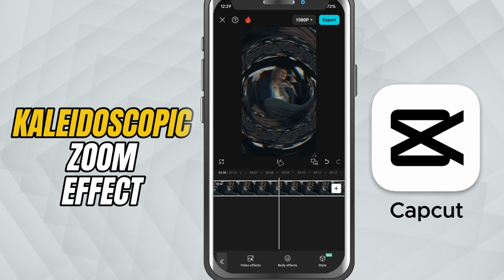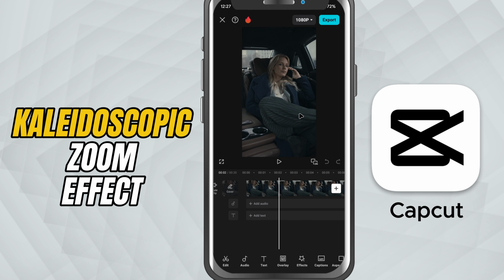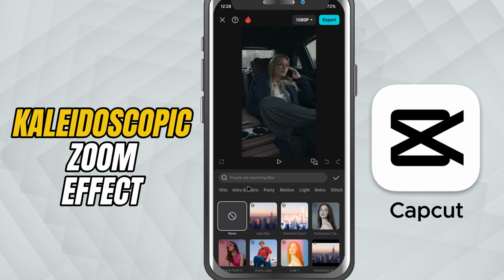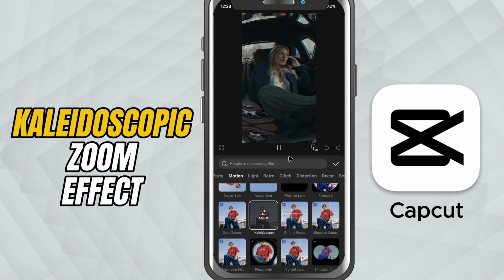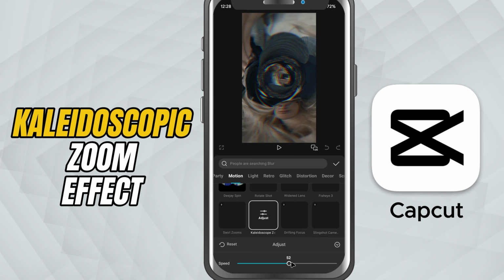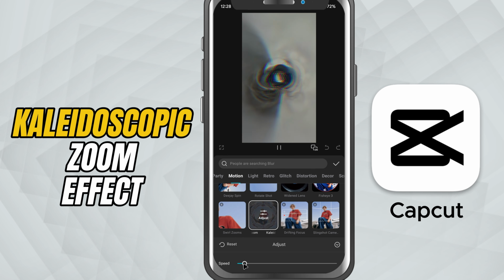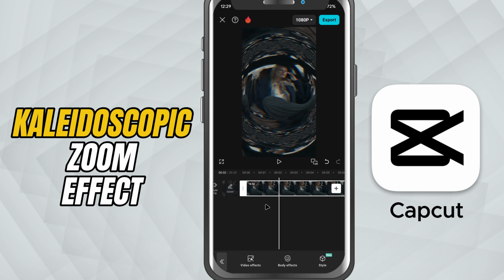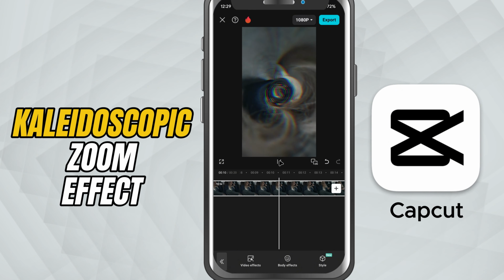How to Add Kaleidoscope Zoom Effect in CapCut Mobile - Lesson 117 CapCut Tutorial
In this tutorial, you’ll learn how to apply the Kaleidoscope Zoom Effect in CapCut Mobile — a trippy and dynamic effect that adds a creative zoom with a kaleidoscope twist to your video. This is perfect for music videos, cinematic sequences, or transitions that need a visually striking impact. You’ll also learn how to fine-tune the Speed slider to control the motion and intensity of the zoom.

Steps to Apply the Effect:

Open CapCut and import your video into the timeline.

Tap on the video clip to select it.

From the bottom toolbar, tap on Effects.

Choose Video Effects.

Go to the Motion category.

Search for Kaleidoscope Zoom and tap to apply it.

The effect will be applied directly onto your clip.

Tap on the effect again to open Adjustment Options.

Use the Speed slider to control how fast or slow the zoom animation happens.

Sliding right increases the zoom speed, making it more energetic.

Sliding left slows it down for a smoother, more cinematic look.